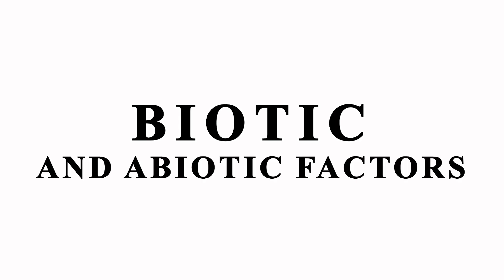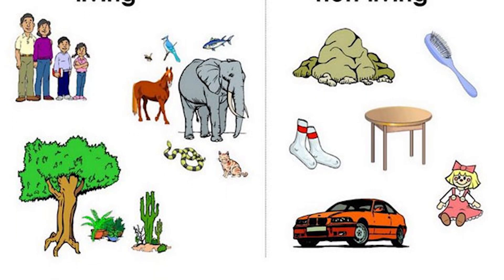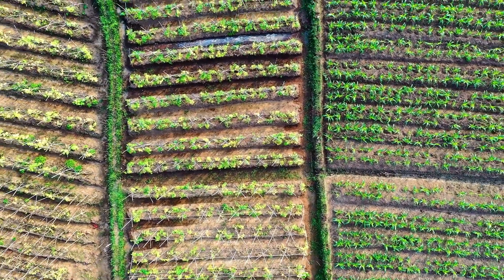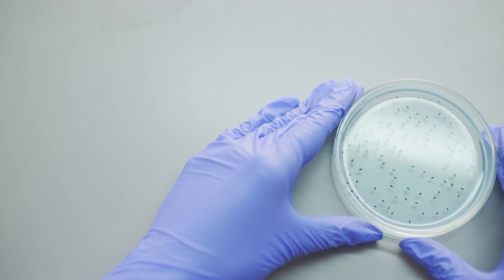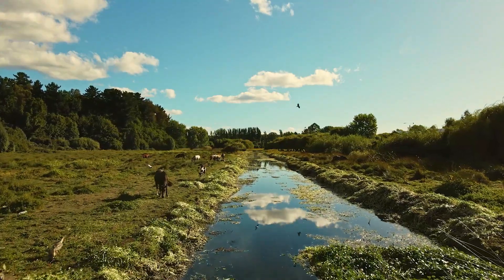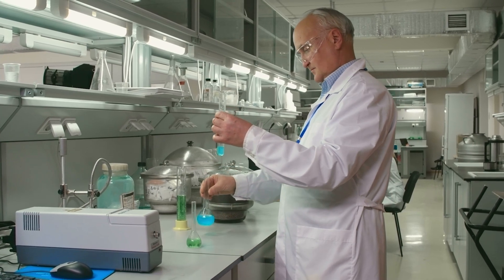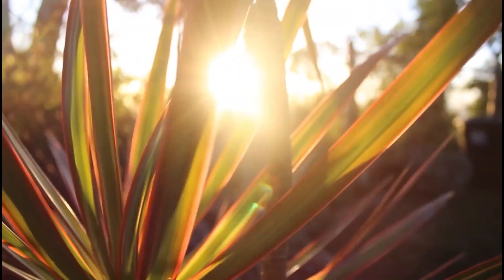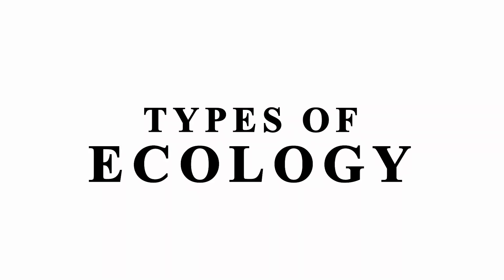Ecology: The Future of Our Planet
Immerse yourself in the natural wonders of our planet through this short video that showcases the intricate and interconnected web of life on Earth. The video highlights the delicate balance that exists between all living things, emphasizing the critical role that each species plays in maintaining the health and vitality of the planet. It showcases the beauty of nature and the incredible diversity of flora and fauna that make up our planet. Understand the importance of sustaining the natural world, and work towards a future that values and preserves the complex web of life on Earth.

0:00 - Intro
0:41 - Biotic and Abiotic Factors
1:43 - Molecular Ecology
2:21 - Organismal Ecology
2:55 - Population Ecology
3:50 - Community Ecology